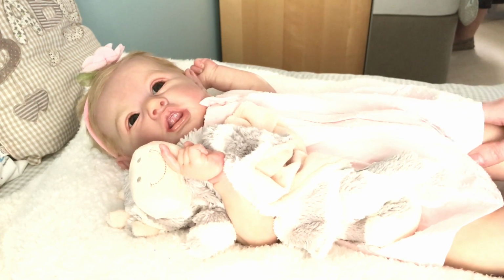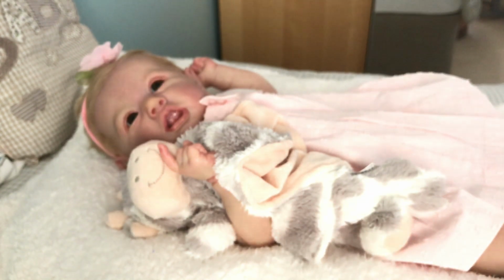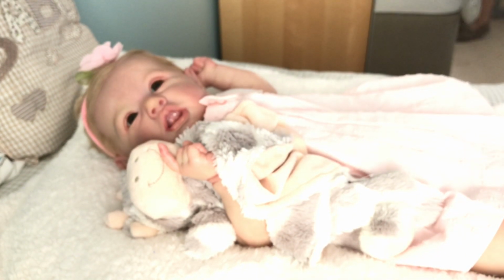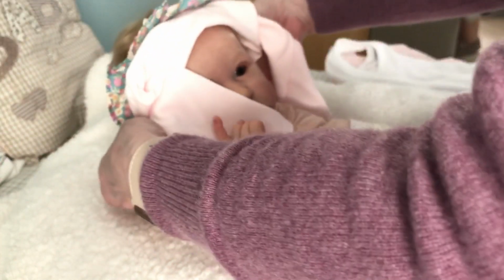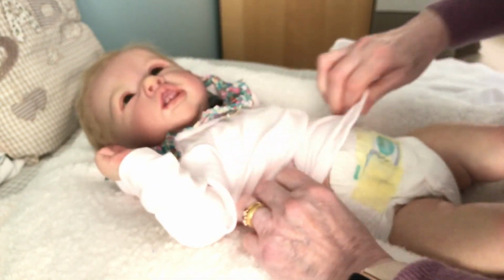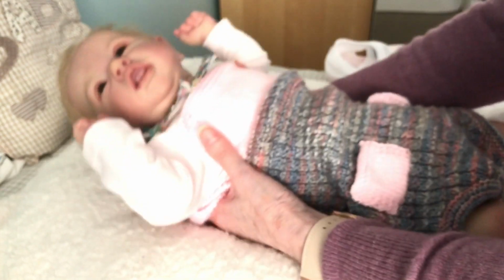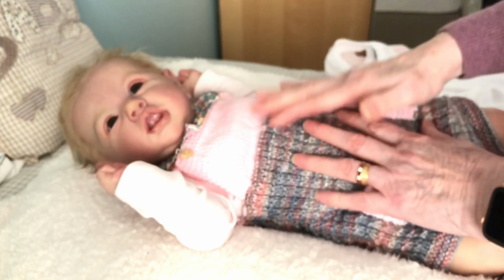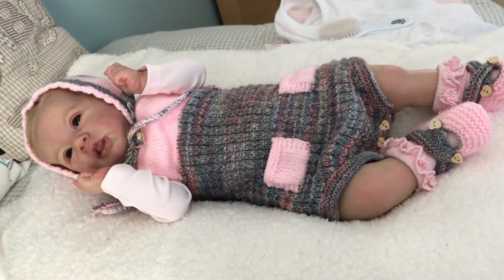Changing my beautiful reborn Lesley-Carol and chatting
Changing my beautiful reborn Lesley-Carol into a knitted out by Ester’s Creations on Facebook and asking for positive thoughts and prayers for Diana of The hummingbird Nest